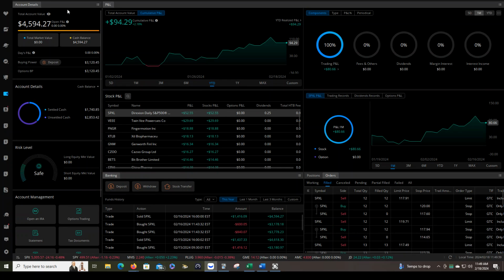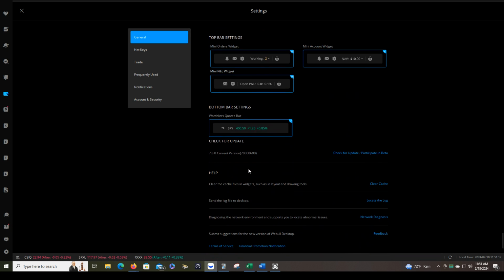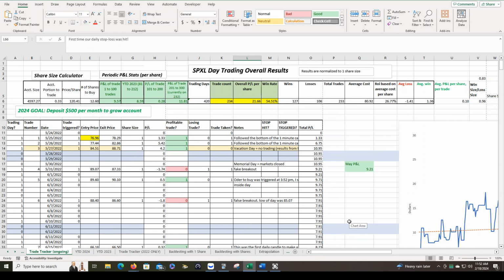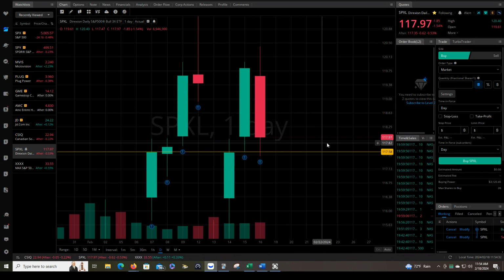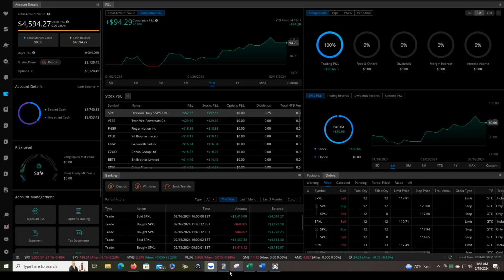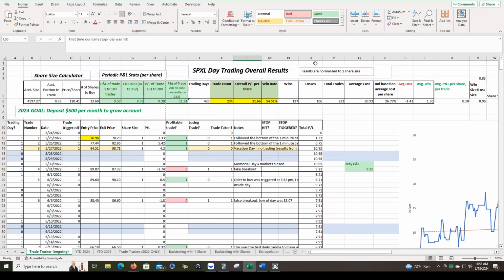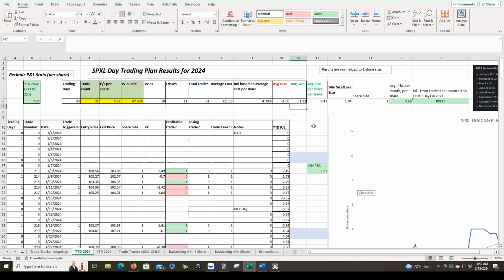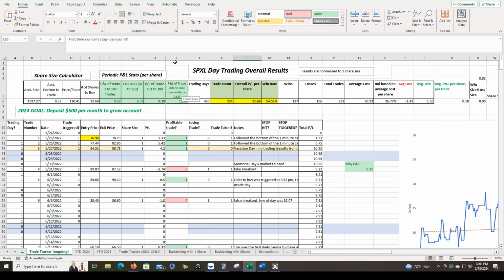SPXL Day Trading Plan - Results so far in 2024! + WARNING about Stop Losses